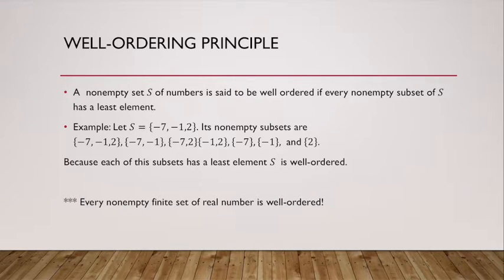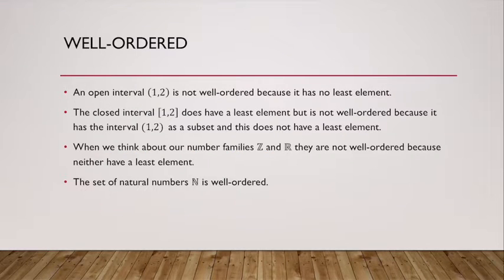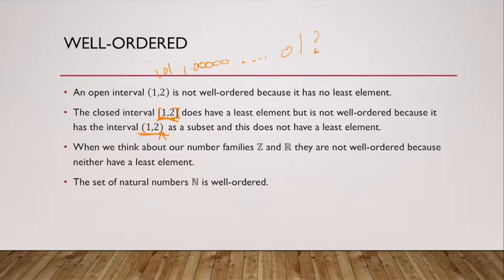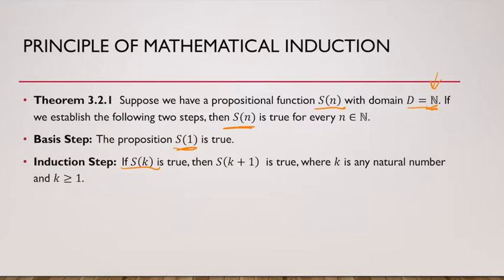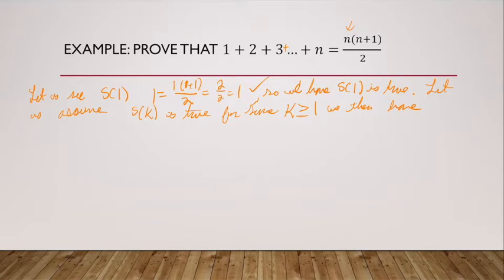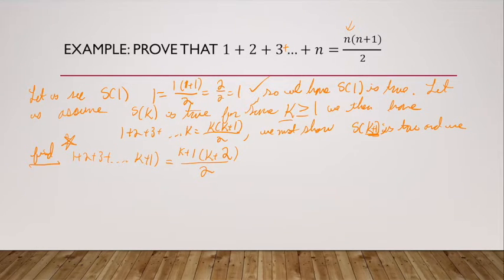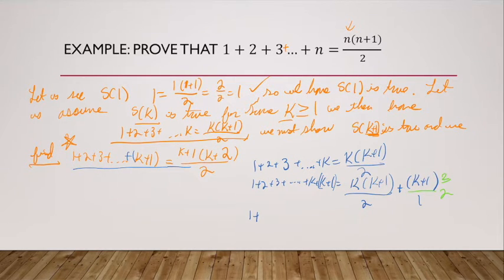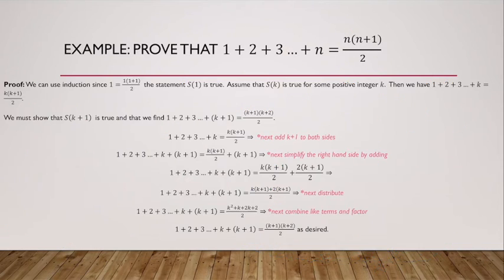Discrete Structures Section 3.2 Part 1